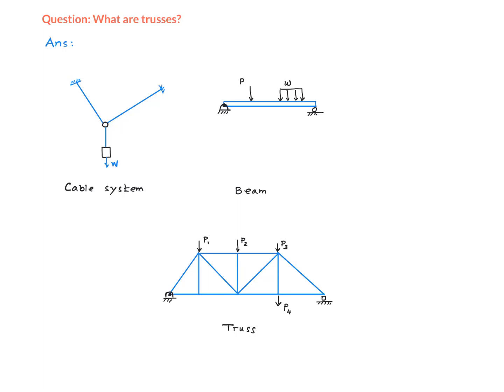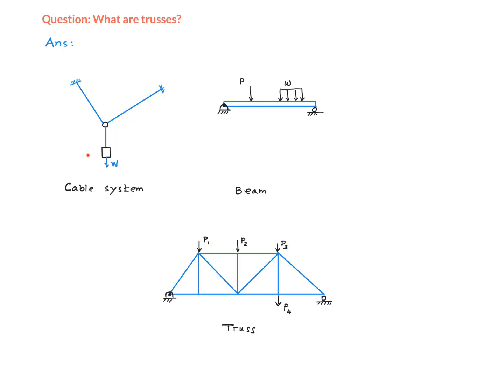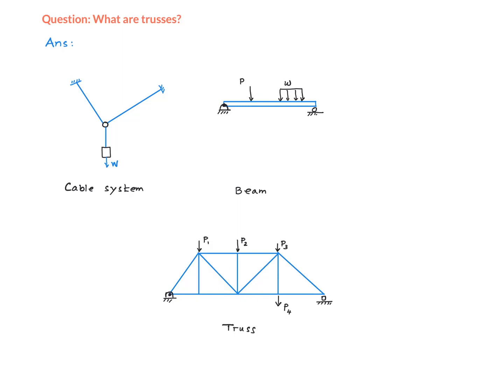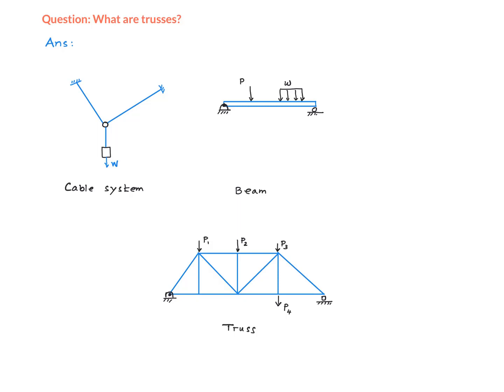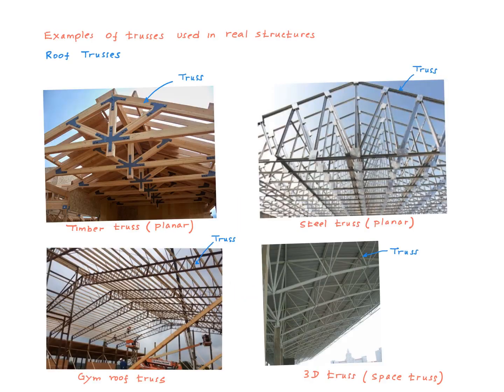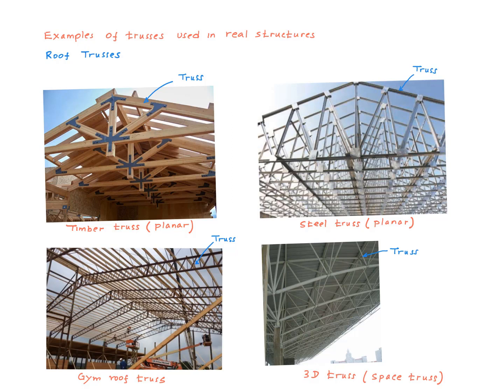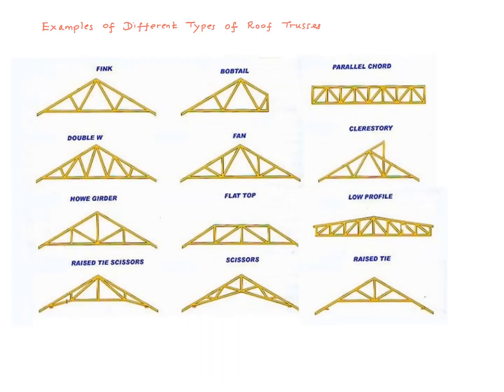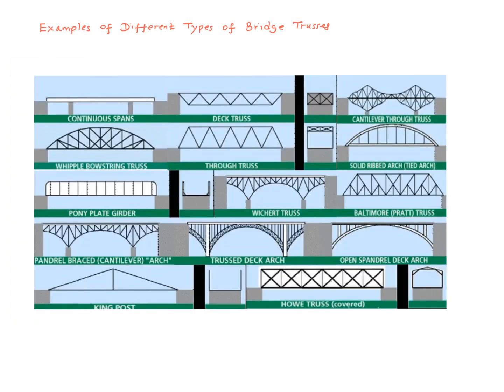EN 06 201 6 1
What are trusses?